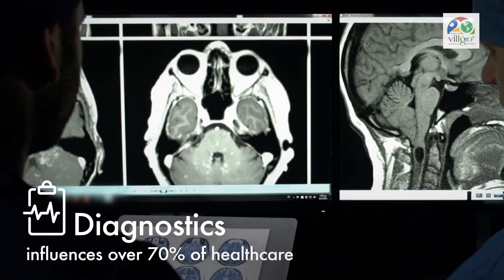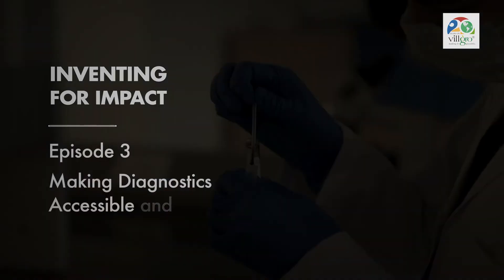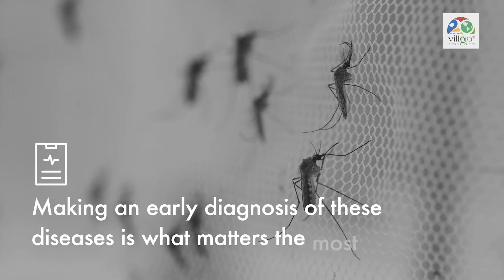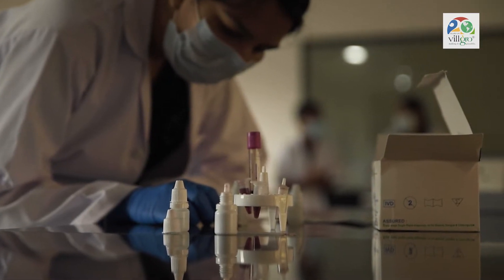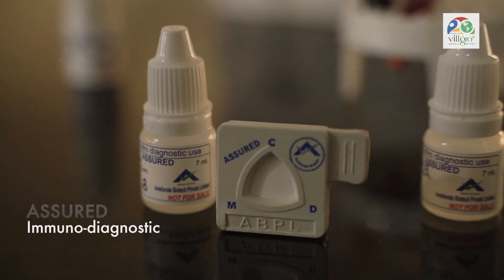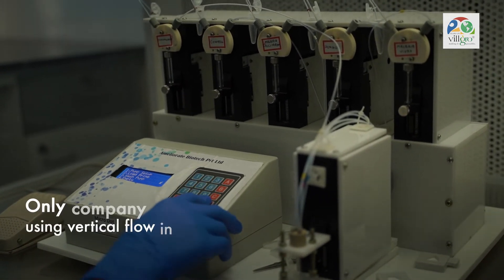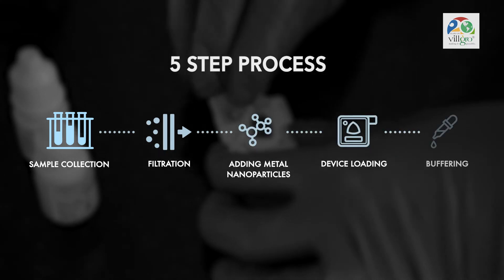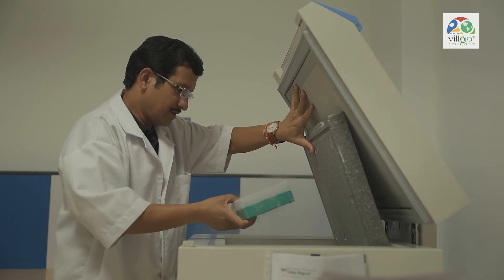Inventing for Impact|Ep 3 Part 2: Making Diagnostics Accessible & Affordable:ft. Ameliorate Biotech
Diagnostics influences over 70% of healthcare decisions.

There are around eight diagnostic labs per 100,000 people in India and unfortunately, these are neither accessible nor affordable to the rural population in our country.

An inadequate diagnostics infrastructure leads to late medical treatments or misdiagnosis, adversely affecting the lives of many.

Patients from remote areas have no option but to visit hospitals and laboratories in the cities to access good quality diagnostic labs. This comes with a heavy cost for patients and wastage of precious time leading to late diagnoses.

In episode 3 part 2: of Inventing for Impact, we look at Ameliorate Biotech Pvt. Ltd solving this challenge.

Want to learn more about the featured entrepreneurs?